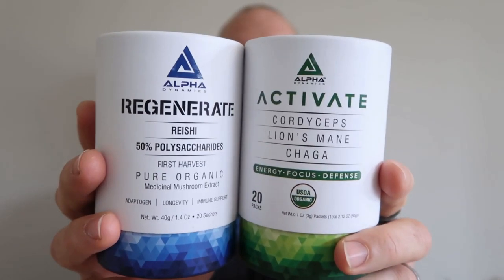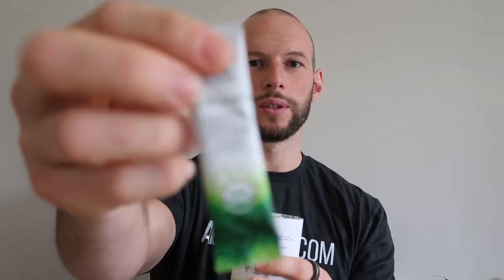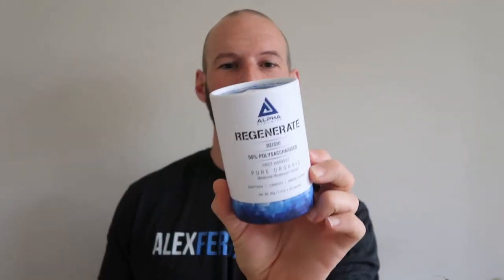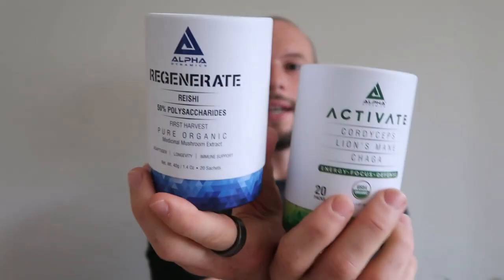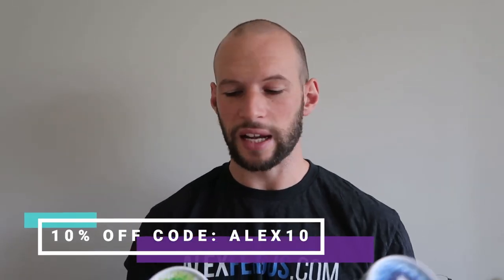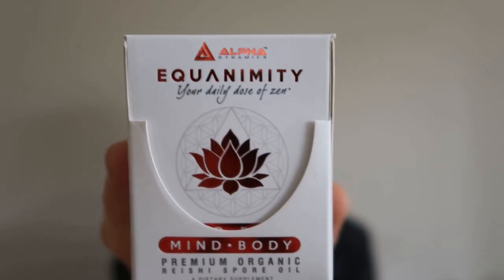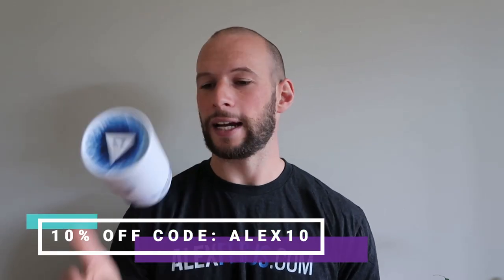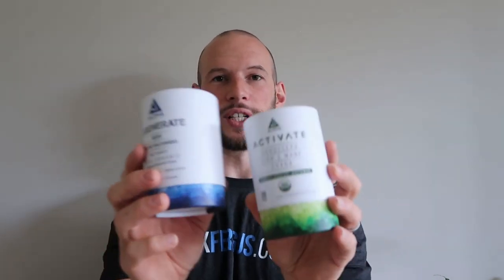Got Shrooms?! Thoughts On Alpha Dynamic's Medicinal Mushrooms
I've been using medicinal mushrooms for a while now.